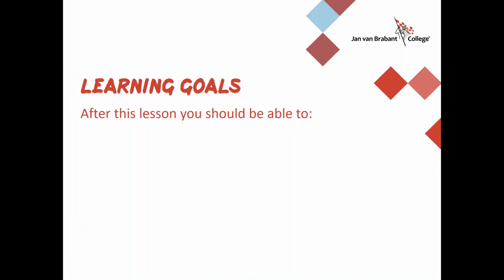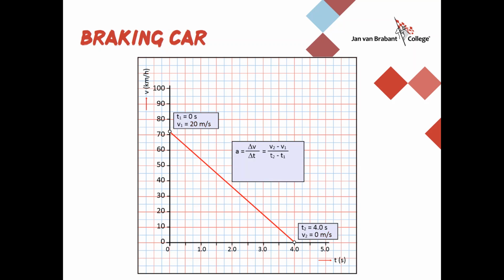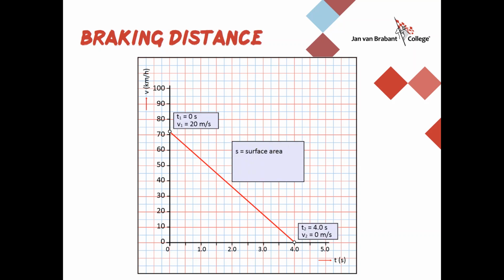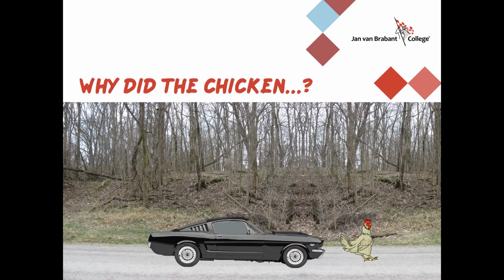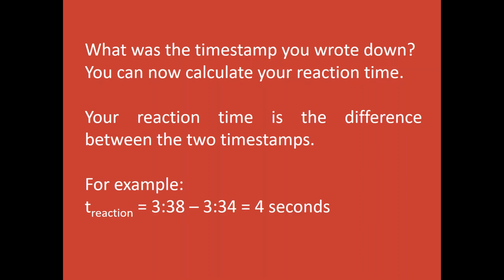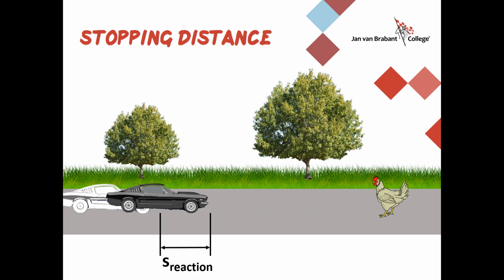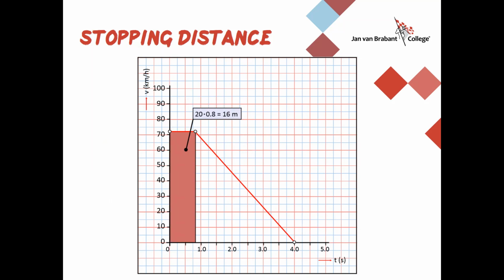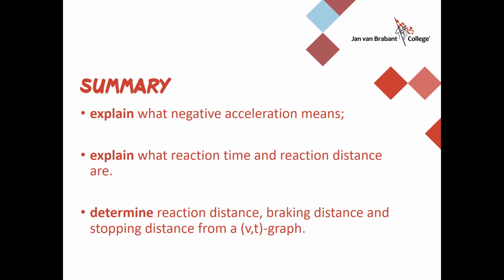Forces and Motion - Lesson 4 - Braking and Collisions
This is the final video in the series of videos about forces and motion.